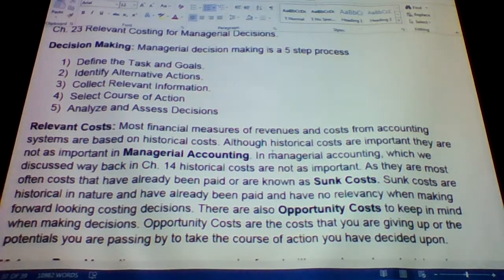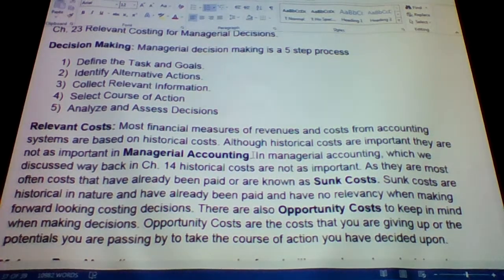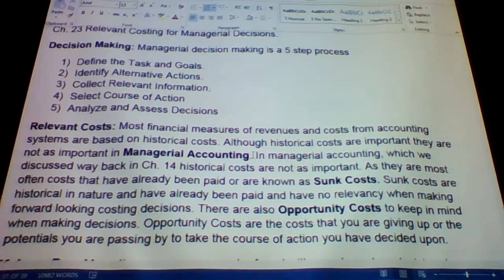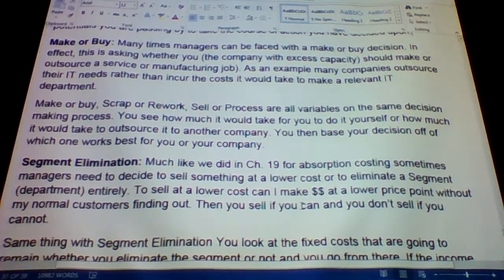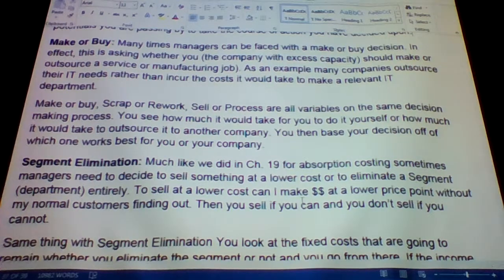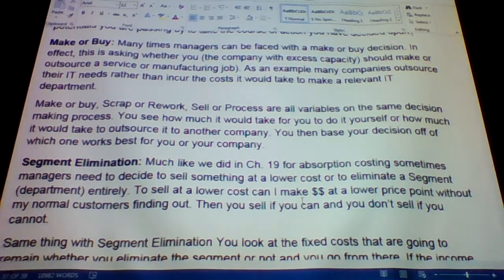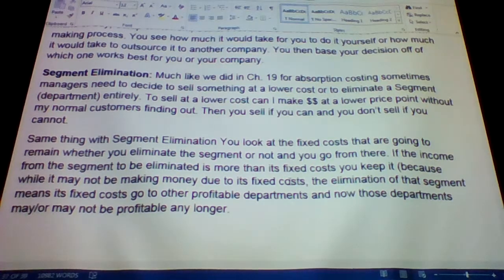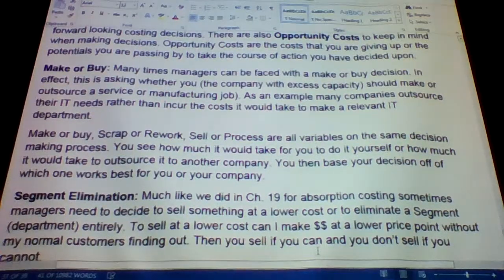Accounting 201 Chapter 23